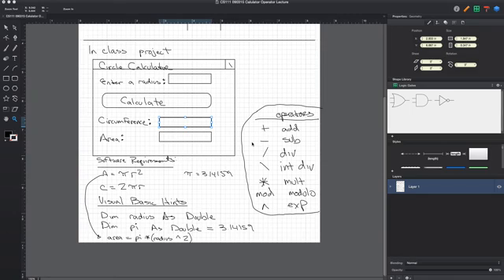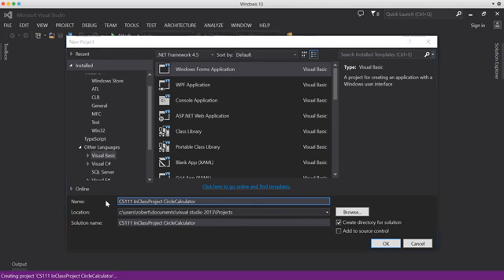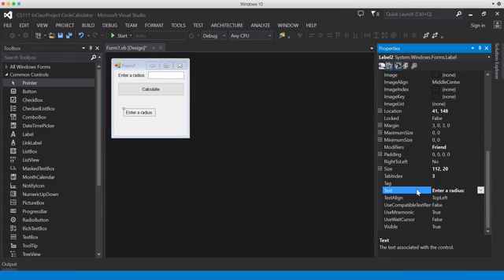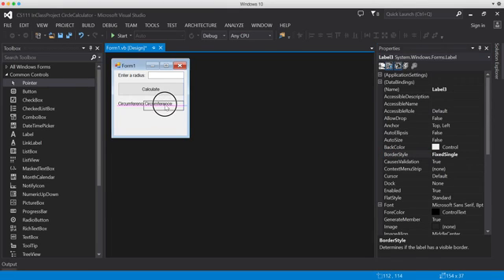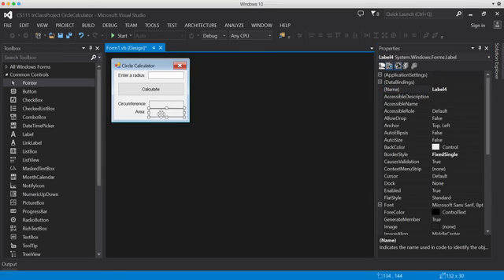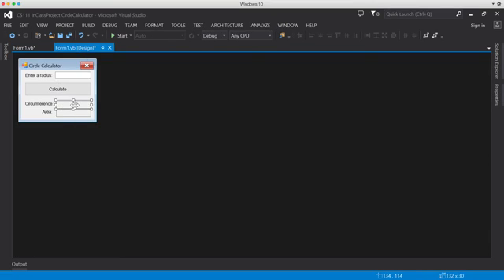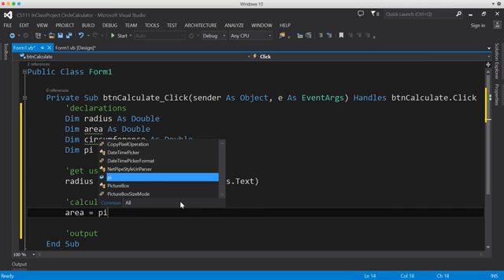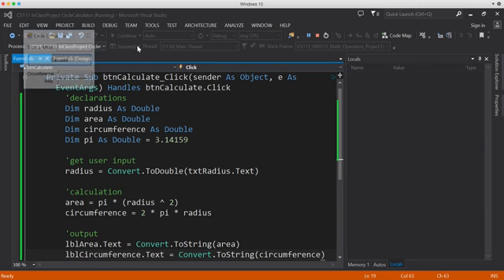CS111 Circle Calculator In Class Project